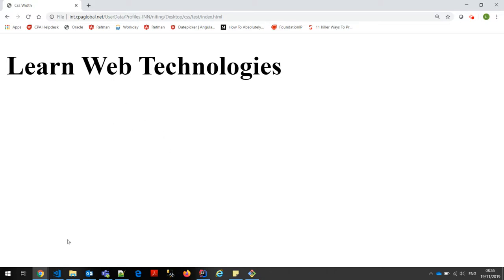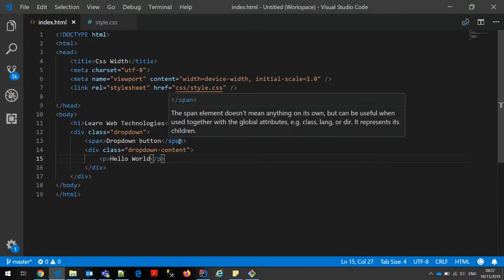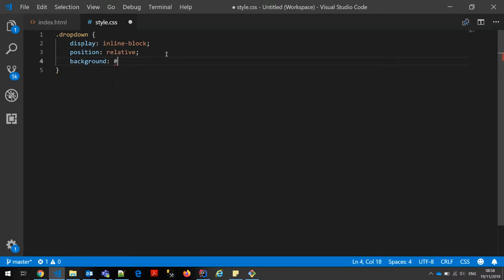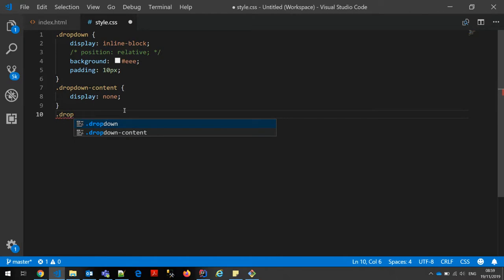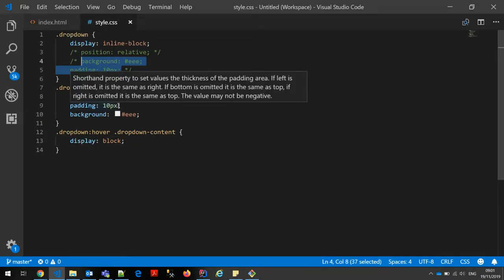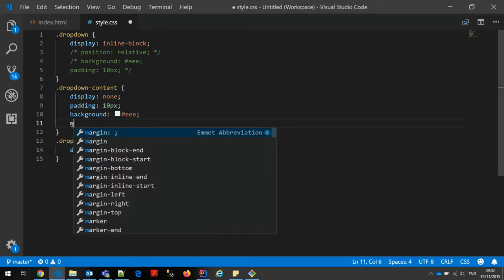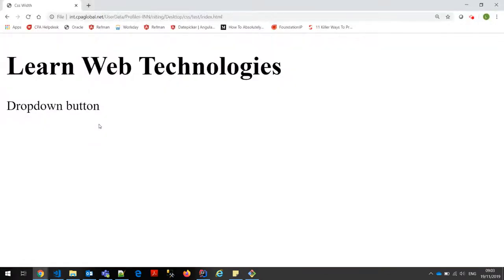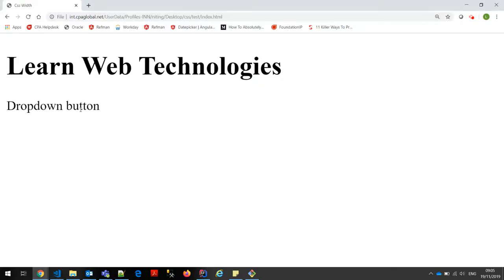CSS Tutorial for Beginners Part 30 - CSS Dropdown | Learn Web Technologies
CSS Dropdowns
Create a hoverable dropdown with CSS.

Basic Dropdown
Create a dropdown box that appears when the user moves the mouse over an element.

HTML) Use any element to open the dropdown content, e.g. a span element
Use a container element (like div) to create the dropdown content and add whatever you want inside of it.
Wrap a div element around the elements to position the dropdown content correctly with CSS
.dropdown {position: relative; display: inline-block;}
CSS) The .dropdown class uses position:relative, which is needed when we want the dropdown content to be placed right below the dropdown button (using position:absolute).

.dropdown-content {display: none;position: absolute;background-color: f9f9f9; padding: 12px 16px;z-index: 1;}
The .dropdown-content class holds the actual dropdown content. It is hidden by default, and will be displayed on hover.
min-width: 160px;
Note the min-width is set to 160px. You can change this what ever you want.
If you want the width of the dropdown content to be as wide as the dropdown button, set the width to 100% (and overflow:auto to enable scroll on small screens).

box-shadow: 0px 8px 16px 0px rgba(0,0,0,0.2);
Instead of using a border, we have used the CSS box-shadow property to make the dropdown menu look like a "card".

.dropdown:hover .dropdown-content {display: block;}
The :hover selector is used to show the dropdown menu when the user moves the mouse over the dropdown button.